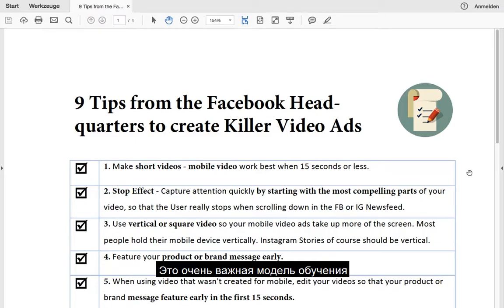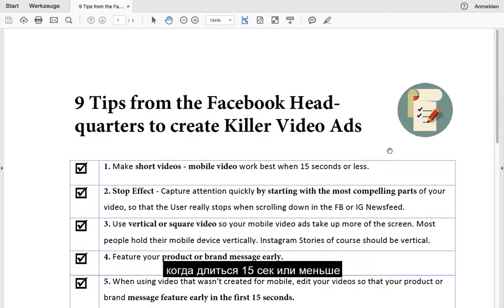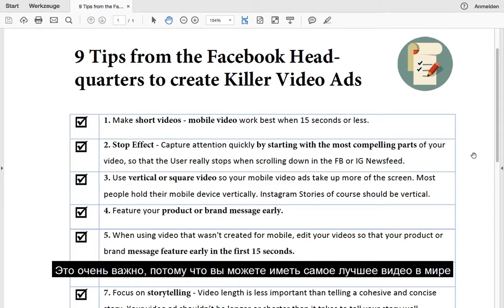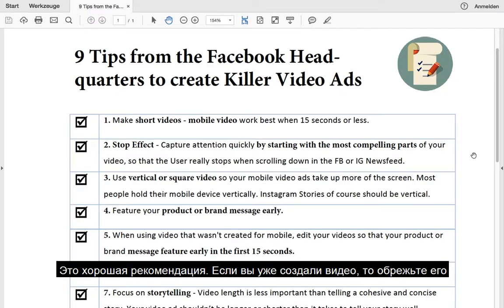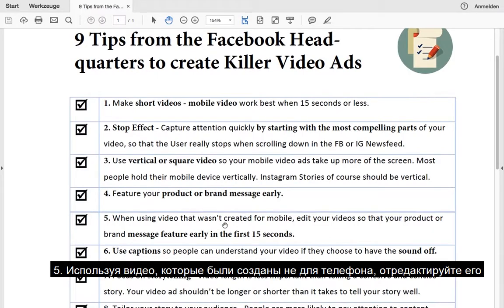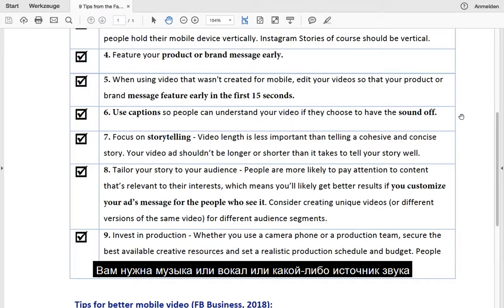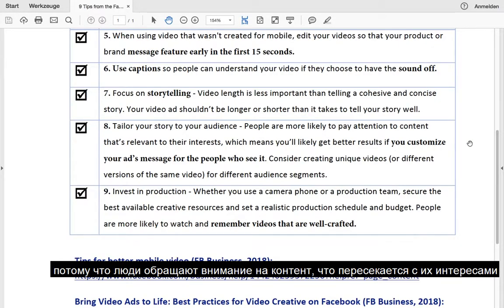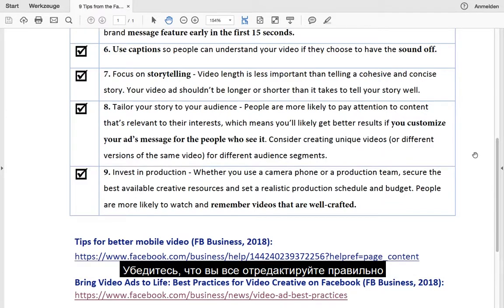9 Tips from the FB Headquarters to create Killer Video Ads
9 Tips from the FB Headquarters to create Killer Video Ads